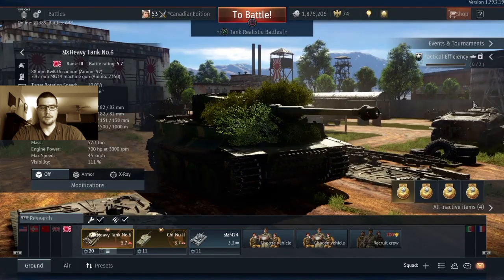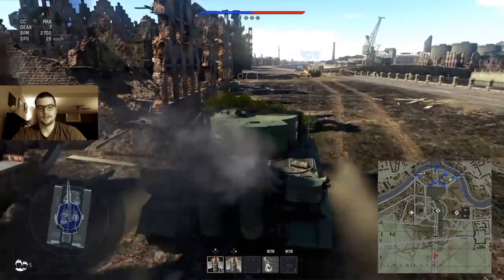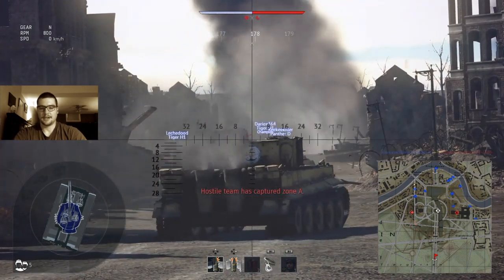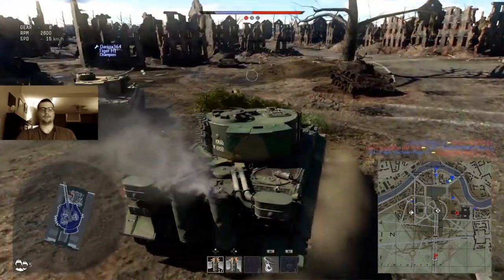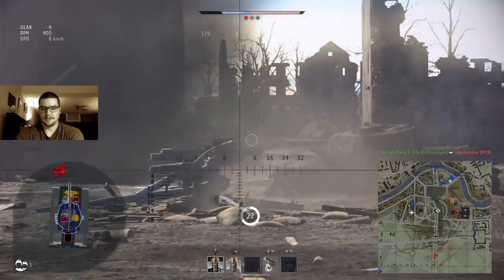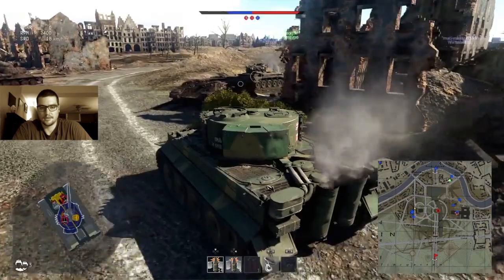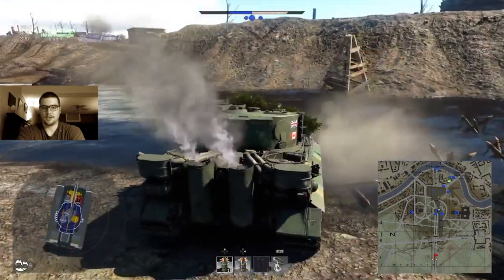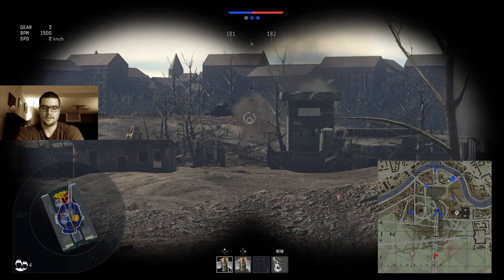War Thunder | Heavy Tank No. 6 | Realistic Battles | Brief Chat